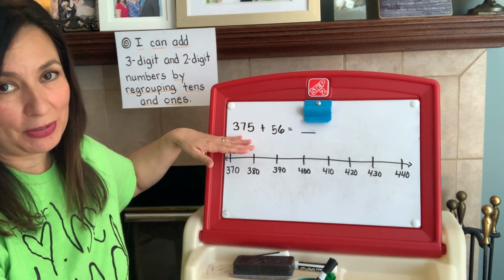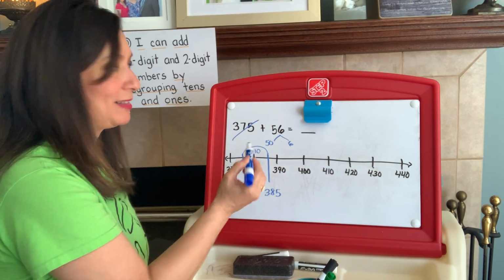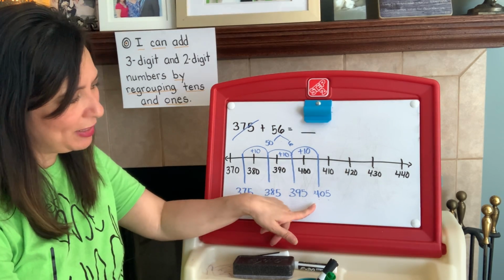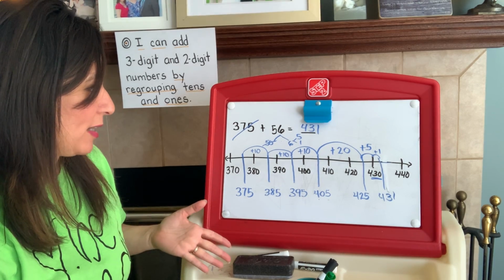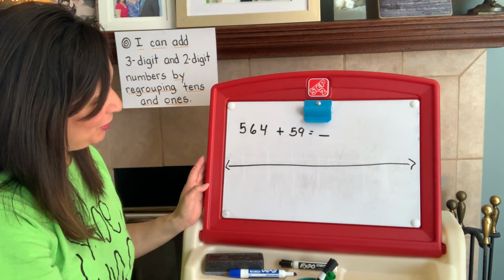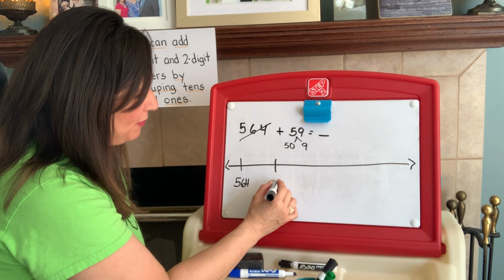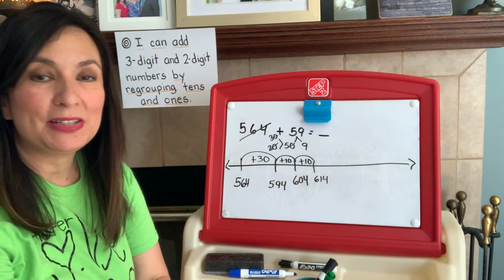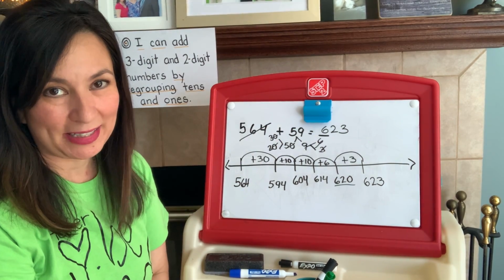April 10, 2020